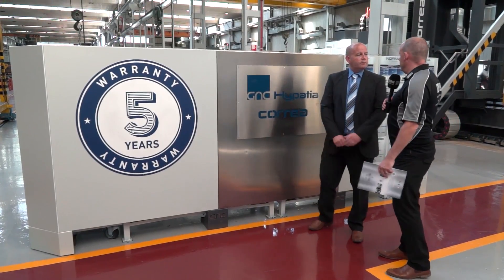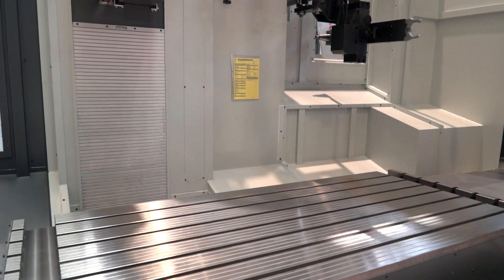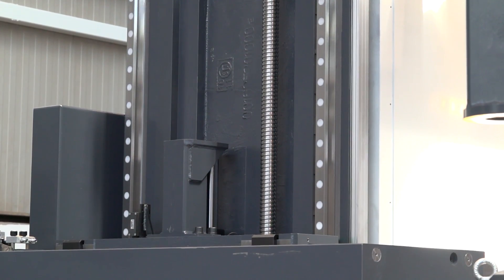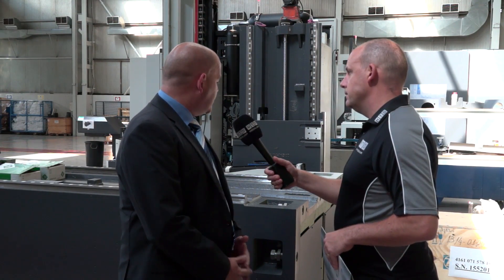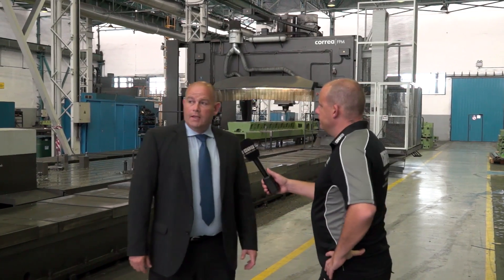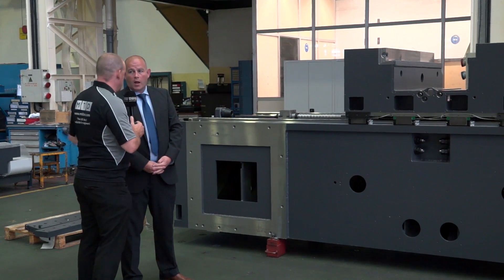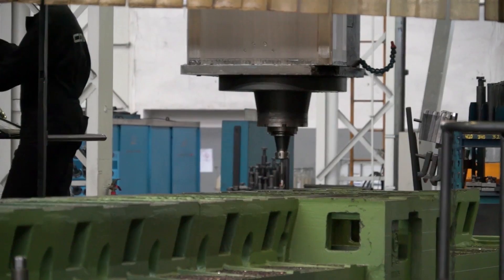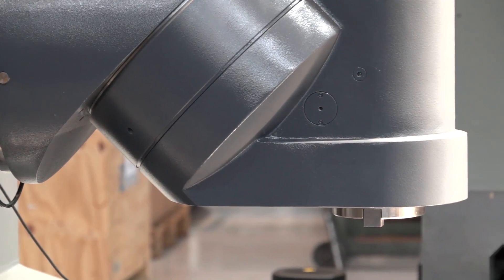CORREA factory tour in Spain - Milling machine manufacturing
Paul visited Burgas in Spain with DTS UK, the UK CORREA agents. This is a superb video where we visited two factories and looked at various machinery from the smallest Experta bed milling machine to the huge FOX, AXIA and NORMA L models. A fast paced piece that's a must watch if you have an interest in milling machinery.